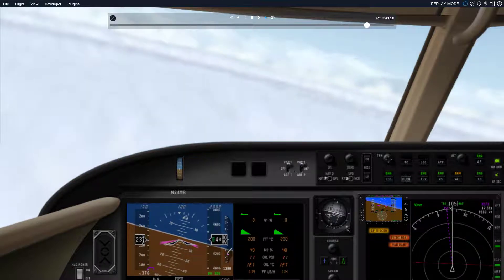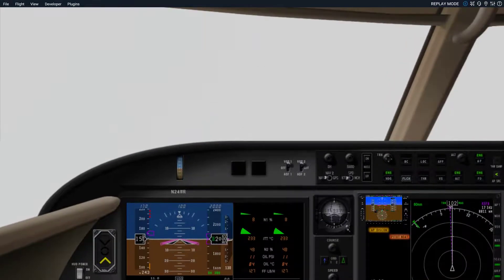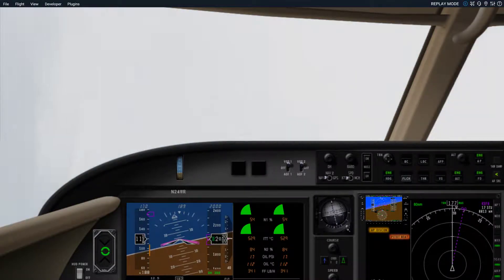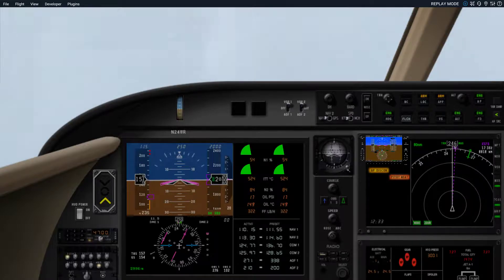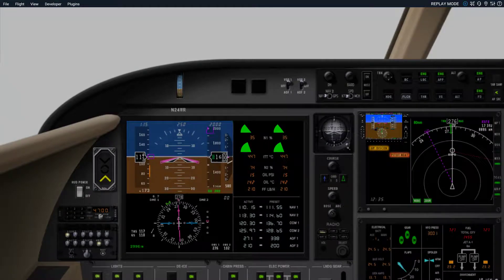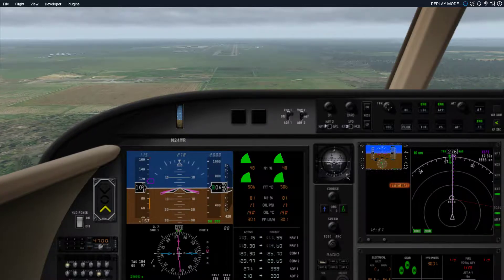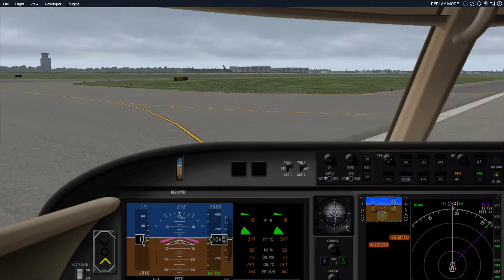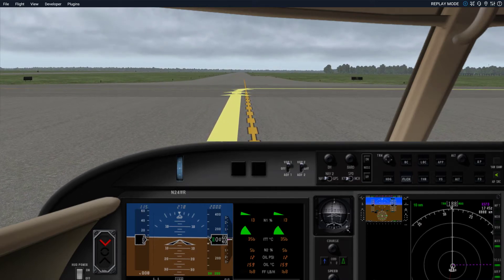X Plane 11.20vr1 Approach and Landing: How to perform an IFR approach with ILS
This time we 'll look at an ILS approach and landing to 27R @KSFB. ATC in X Plane 11 is still a work in progress. As such there are a few suggestions I would make after using the Real World ATC for 25 years as a Corporate Jet Captain.  Unfortunately in replay the live ATC instructions are not furnished. However in the SIM they call you to give you a task and then don't allow enough time to respond and complete the task before calling you again. My suggestion is that a timer starts with their request and would give a 15 seconds delay just to respond to the radio call and a full 30 seconds to initiate the requested tasks (Climb , descend, change Freq, adjust altimeter, ETC. This would also apply to AI aircraft so as not to have to endure the repeated requests for them to comply.